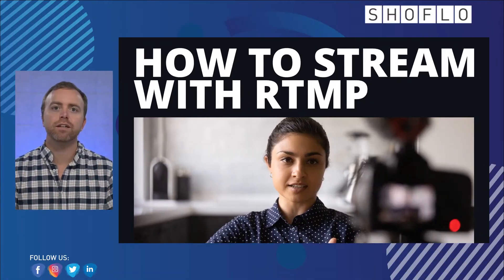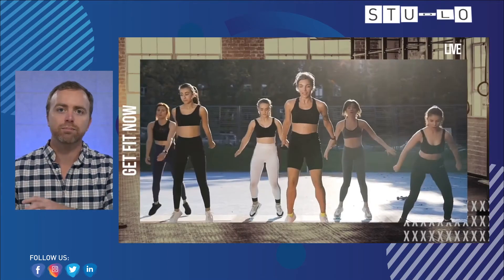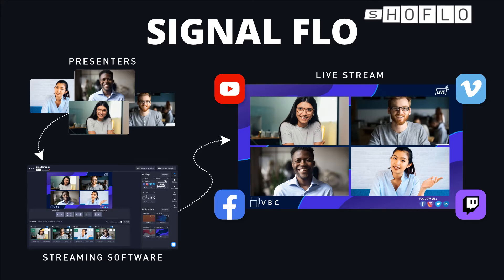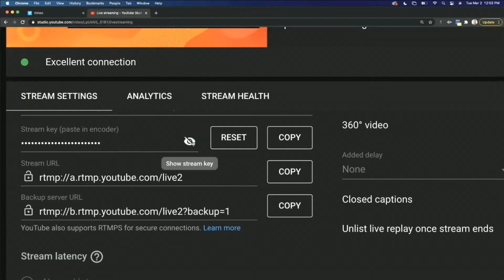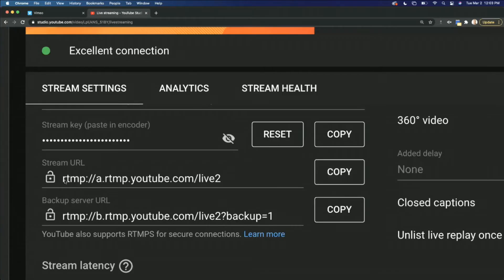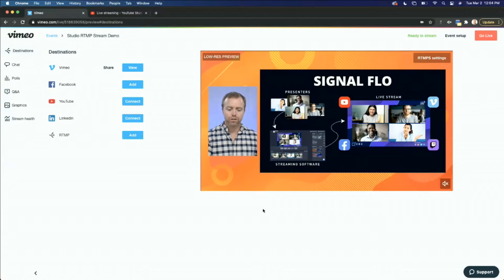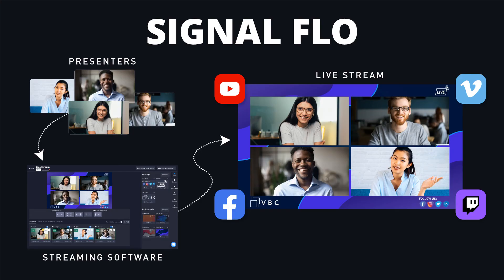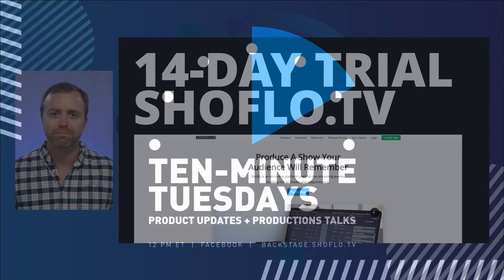How to stream with RTMP | Ten-Minute Tuesdays - Episode 4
Learn how to stream with RTMP.  On this segment of Ten-Minute Tuesdays, Stephen walks us through finding a stream key and stream URL for a successful endpoint stream.